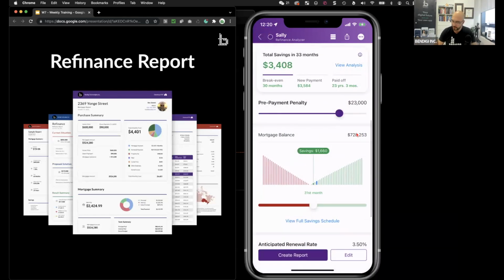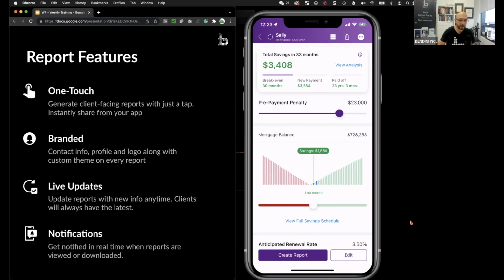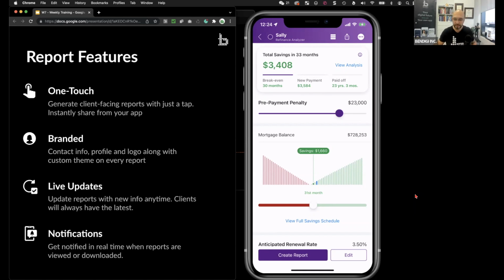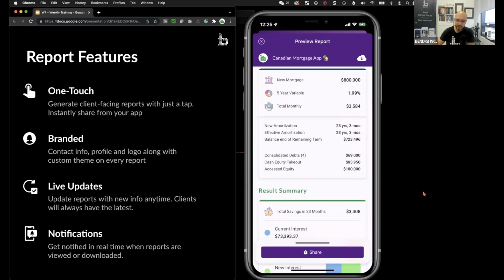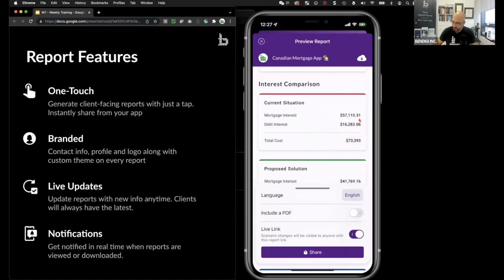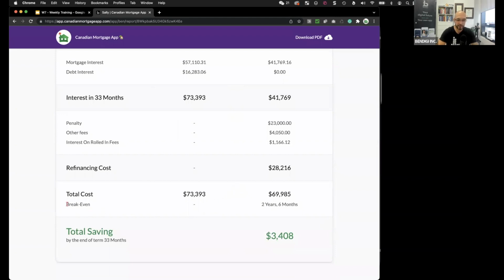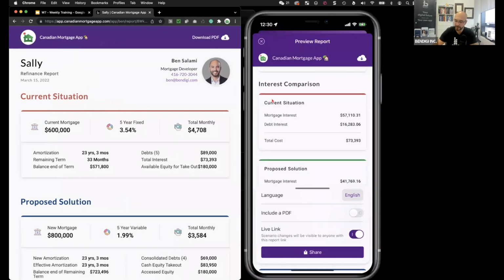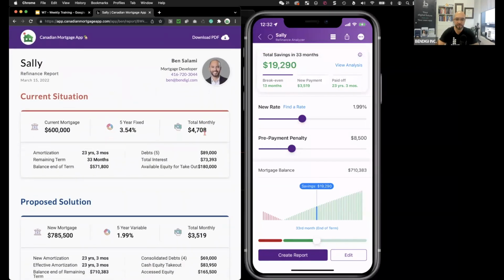W7.2 - Refinance Analyzer - Report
🔍 Ready to elevate your refinancing game? Discover the Refinance Report, a powerful tool that simplifies client communication, enhances your brand, and keeps you ahead of the competition.

Here’s what makes the Refinance Report a must-have:
✅ Effortless Creation & Sharing – Generate a professional report with just one tap and share it instantly via text, email, or any platform of your choice. It’s as easy as copy-pasting a URL!
Any updates to your profile sync across all reports automatically, ensuring your reports always reflect your latest info.
✅ Live Updates – Edit scenarios in real-time, and your report updates instantly. It’s like having a live, interactive proposal at your fingertips.
✅ Smart Notifications – Get alerts when clients view your report, helping you time your follow-ups perfectly. No more guesswork!
✅ Comprehensive Breakdown – Includes the client’s current situation, proposed solutions, and detailed comparisons of payments, interest, and terms—all in one visually appealing report.
✅ Secure Sharing – Private, unique URLs ensure client confidentiality and data security.

Bonus Features You’ll Love:
📊 Side-by-side comparisons for easy client understanding.
📈 Graphs that highlight savings and improvements.
📅 Prepayment penalty and break-even analysis.
📲 Built-in QR code for instant app downloads and lead generation.